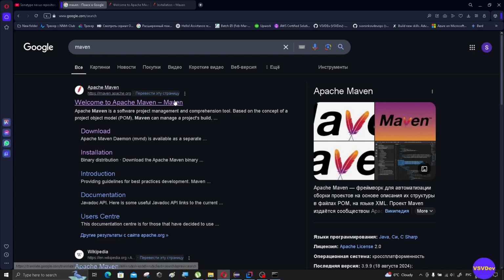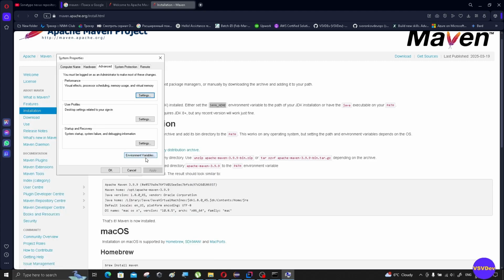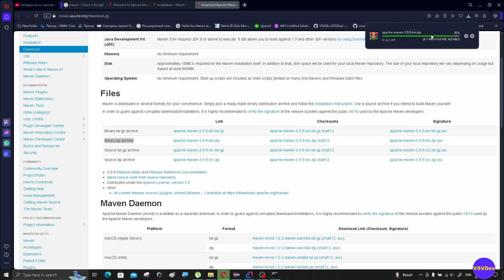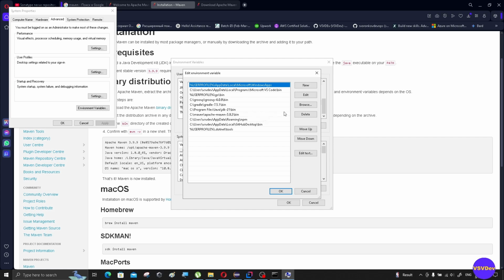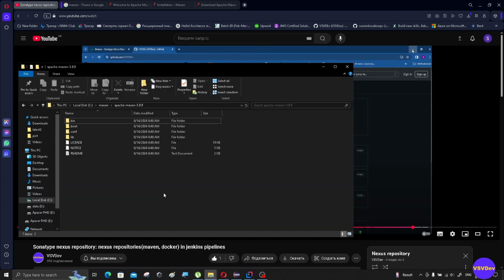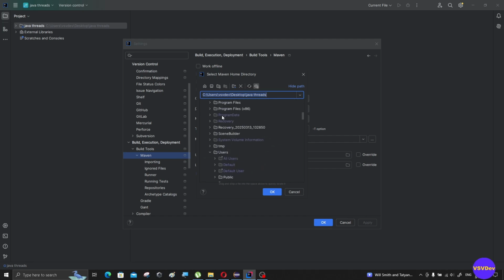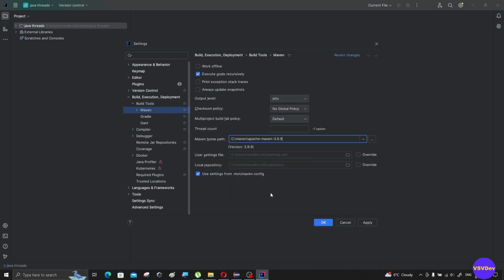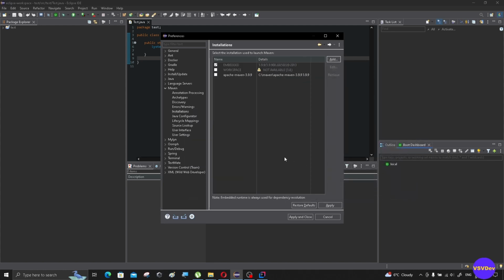Install Apache Maven